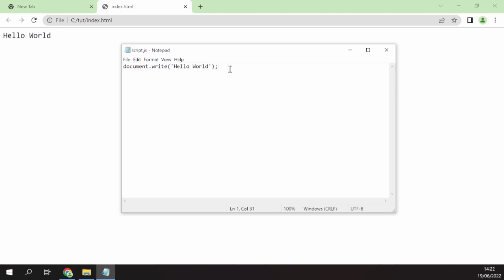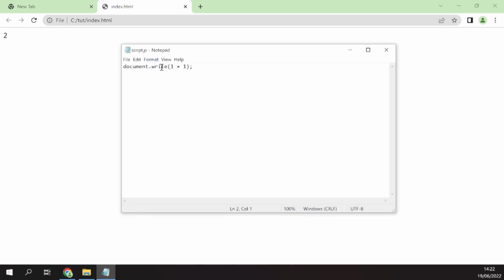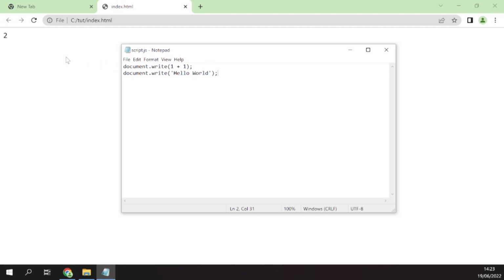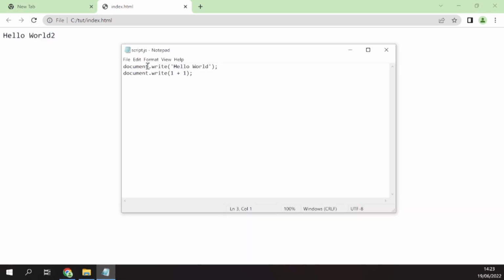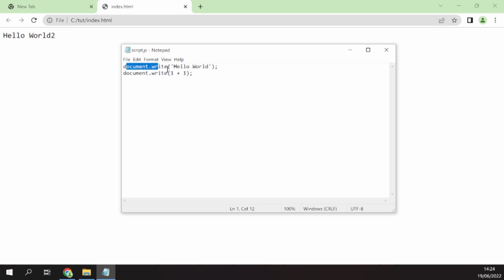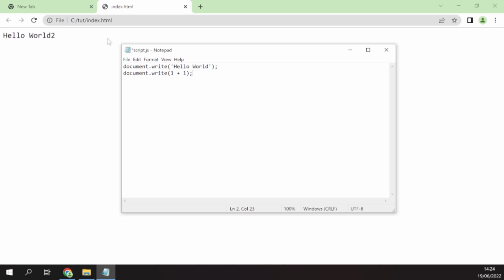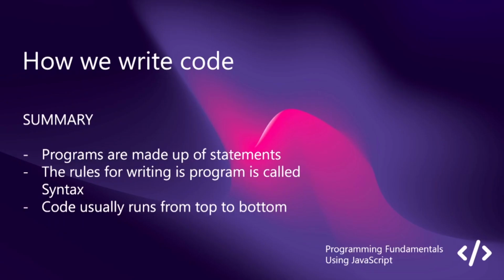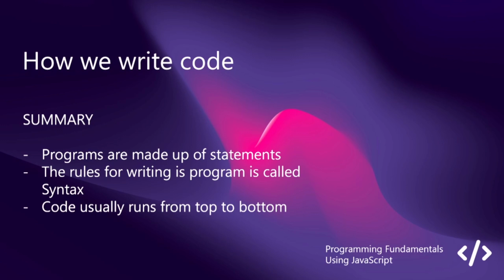05 How we write code - Programming Fundamentals Using JavaScript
To program effectively there are rules to follow, understanding these rules will help you know how to structure your programs.